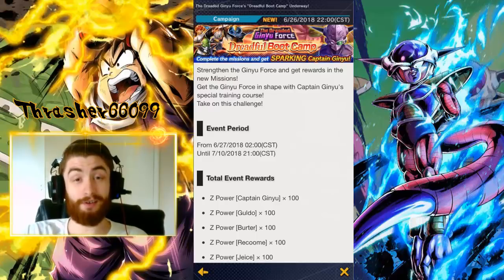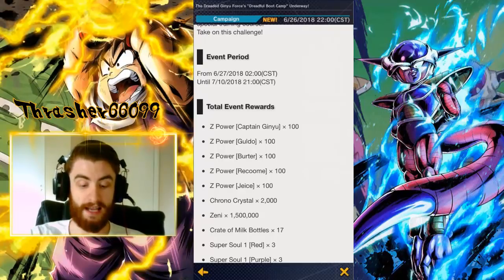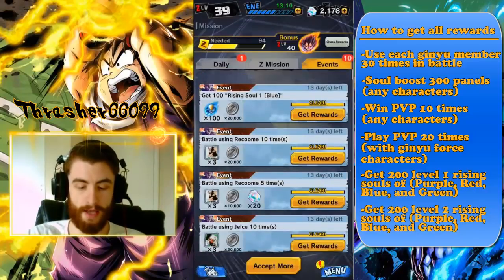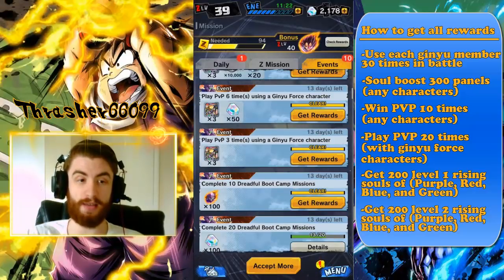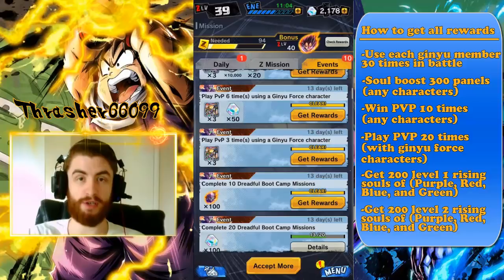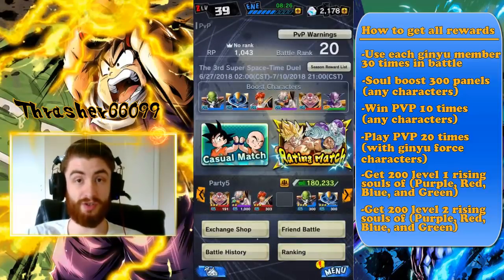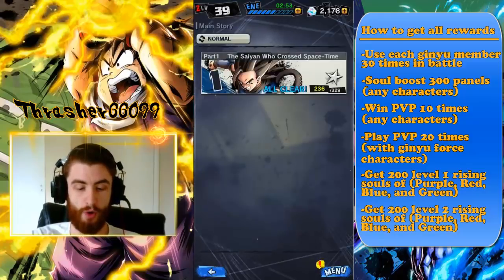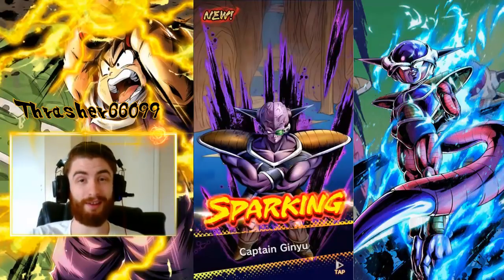DB Legends - How to get captain ginyu free sparking units and crystals event dragon ball legends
DB Legends - Dragon Ball Legends
We have new missions related to the ginyu force. They give out free units, crystals, zeni, and super souls as well as a free sparking captain ginyu. Find out exactly what you need to do and the fastest way to get it done.